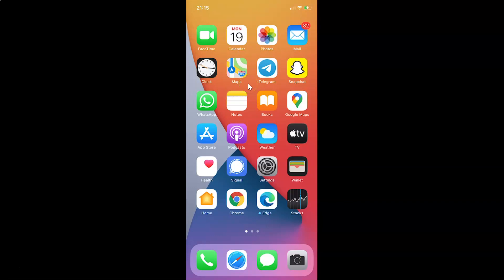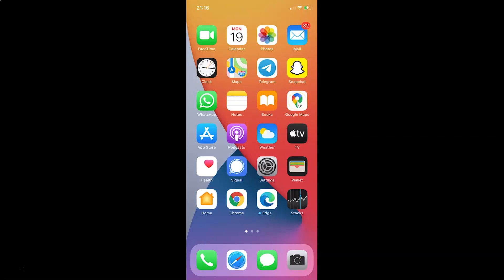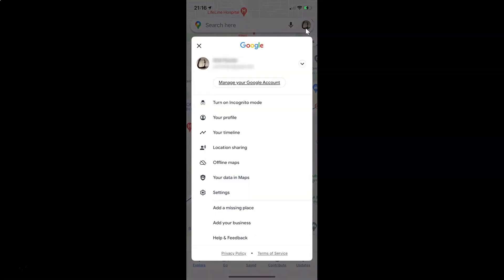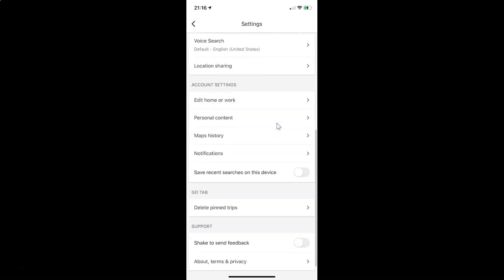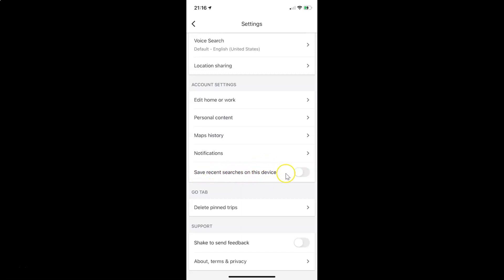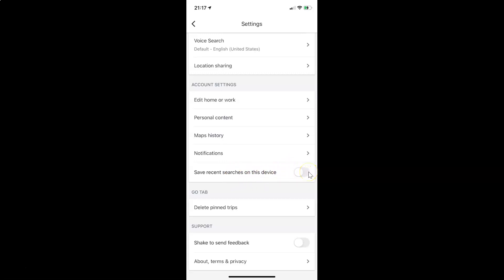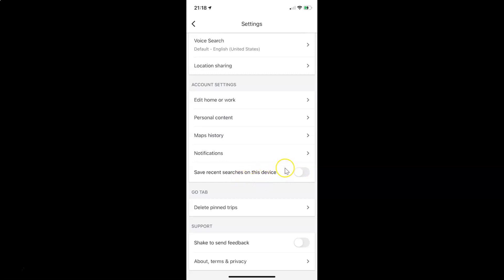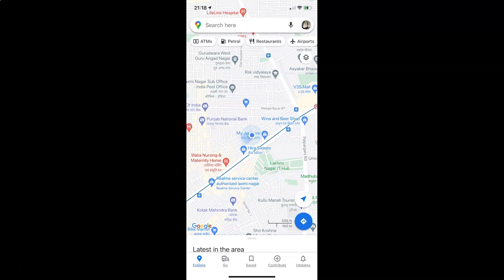How to Enable/Disable 'Save Recent Searches on this Device' in Google Maps for iPhone?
Hi guys, In this Video, I will show you 'How to Enable/Disable Save Recent Searches on this Device in Google Maps for iPhone.'